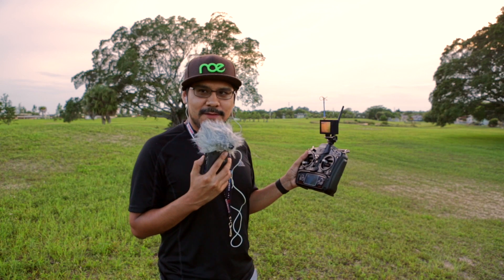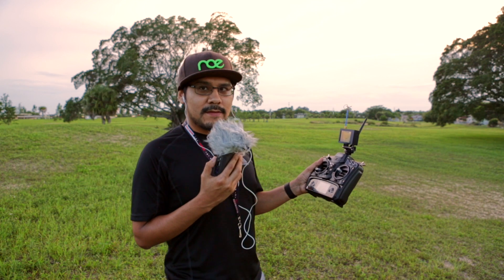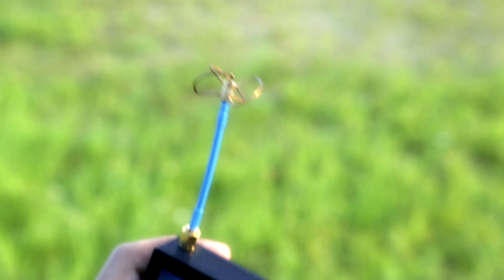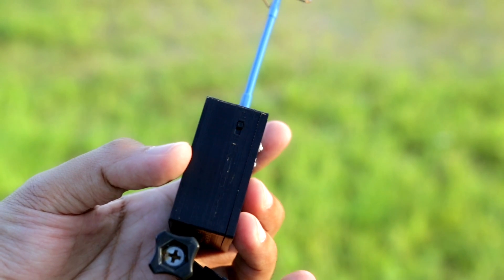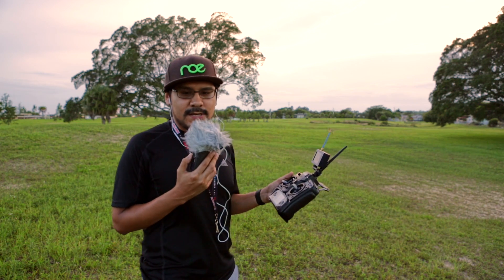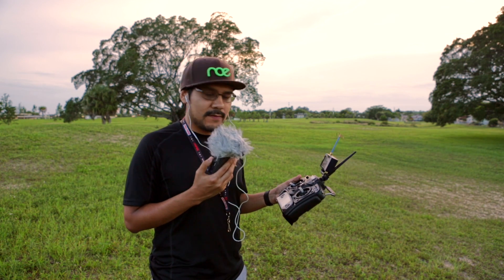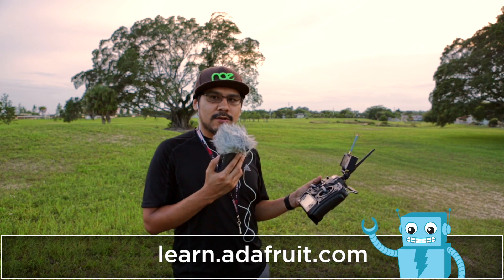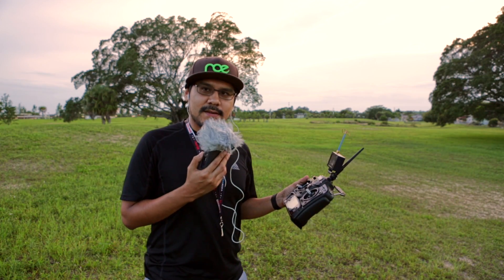Mini FPV Monitor @adafruit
In this project we built a tiny portable FPV (First-person view) monitor! Great to use as a spectator display at an event or attach to your controller as a backup to goggles. It's rechargeable and has access to the band, channel and brightness controls.